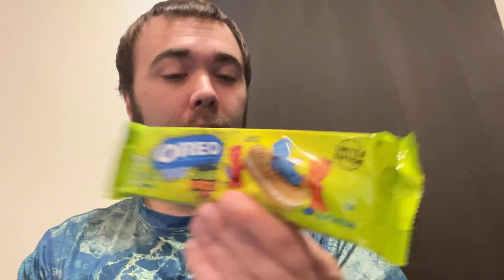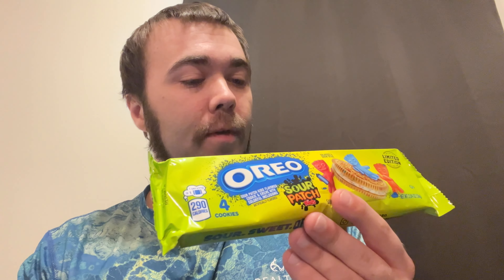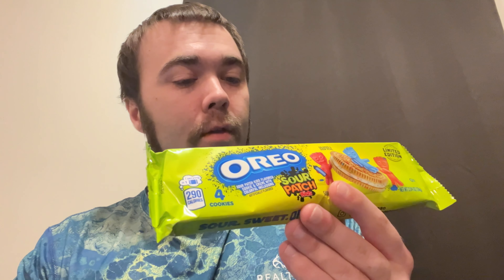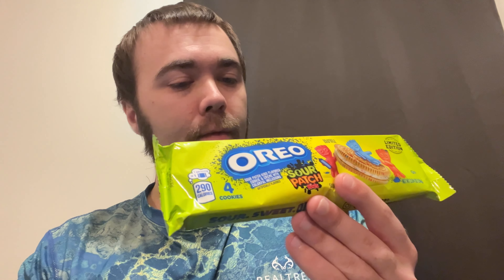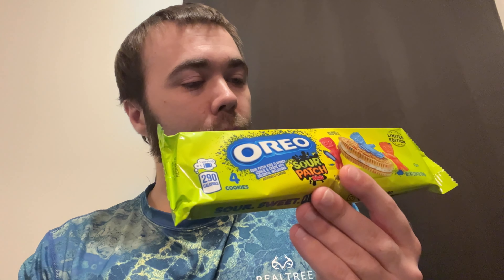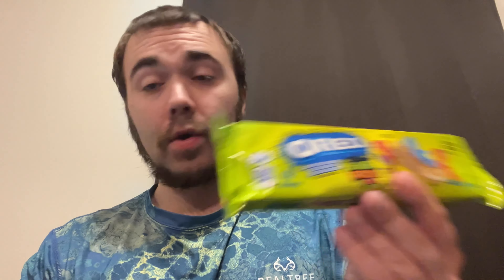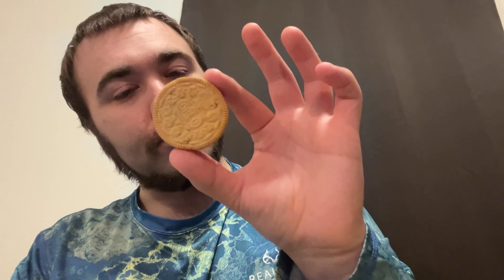Oreo Sour Patch Kids Flavored Review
Stash Here With Another Review With This Time Being Oreo Sour Patch Kids Flavored.